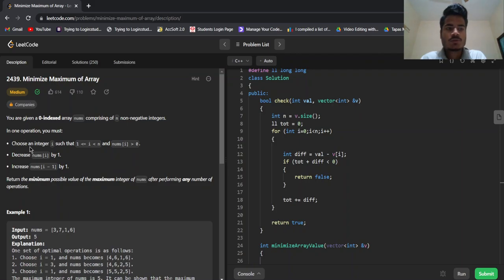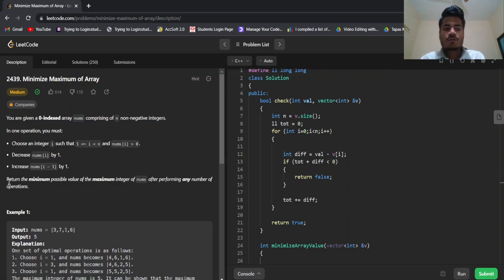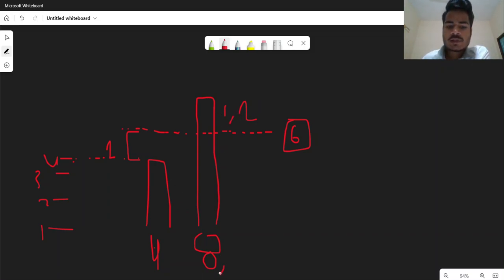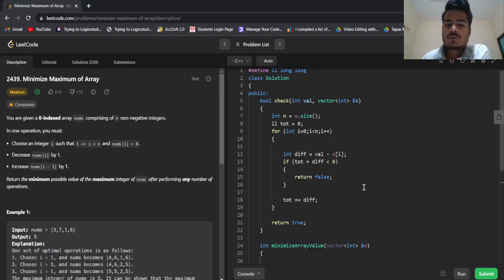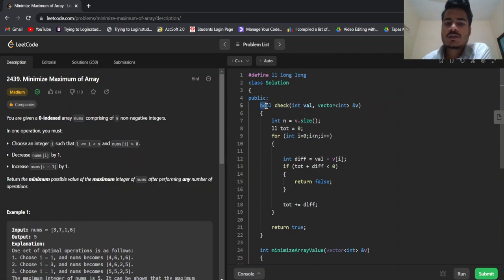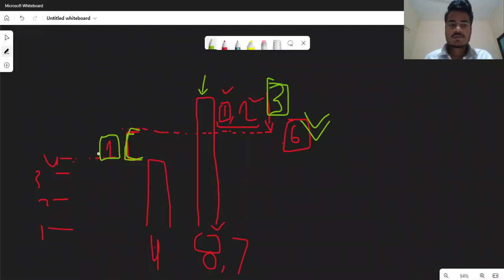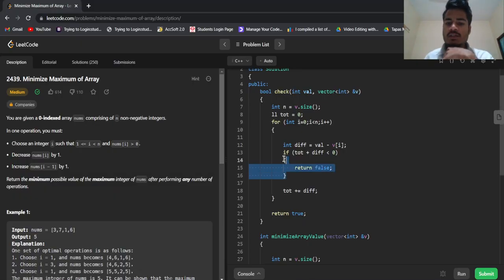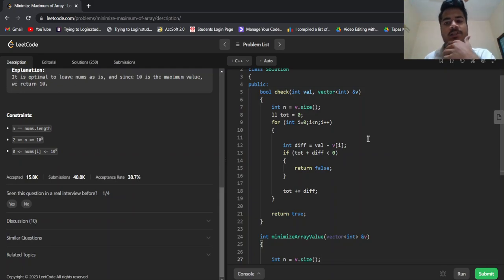Leetcode Daily Solution 05-04-2023 | 2439. Minimize Maximum of Array | Binary Search on Answer | C++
In this video, I will explain today's leetcode daily problem that is Minimize Maximum of Array. I will be explaining an O(nlogn) time complexity and O(1) space complexity solution.